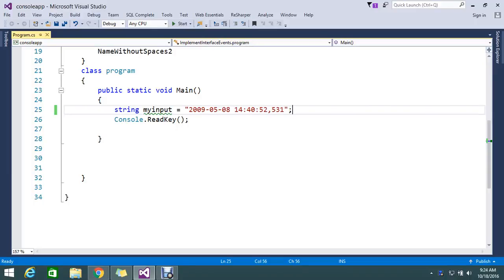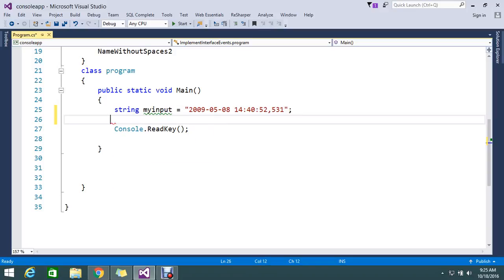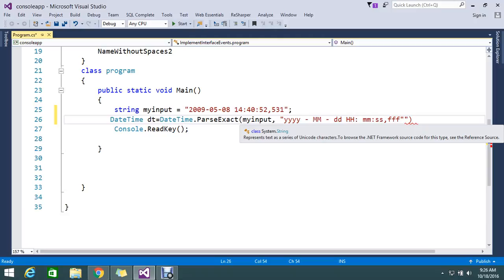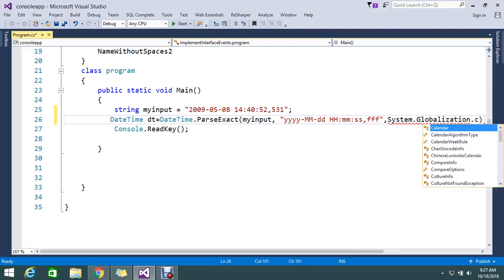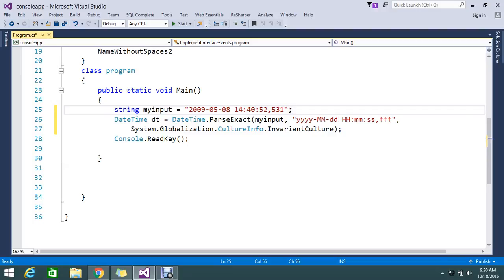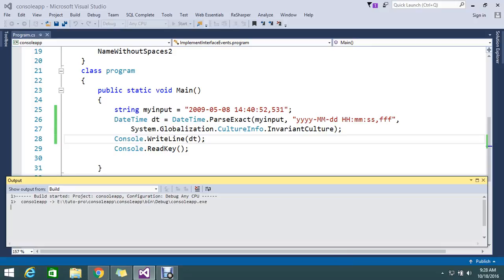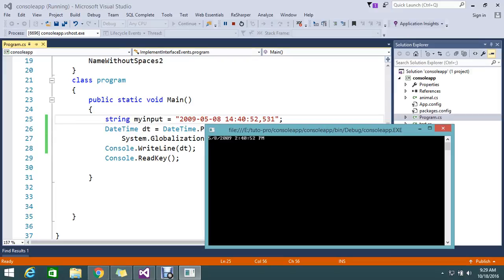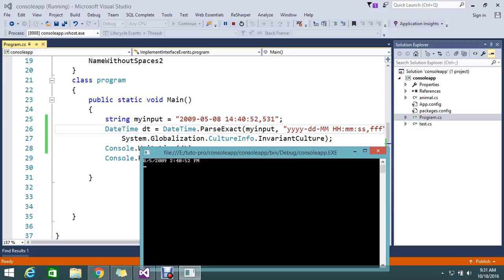Converting a String to DateTime in c#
May be you like this